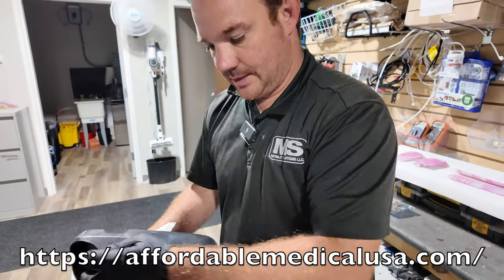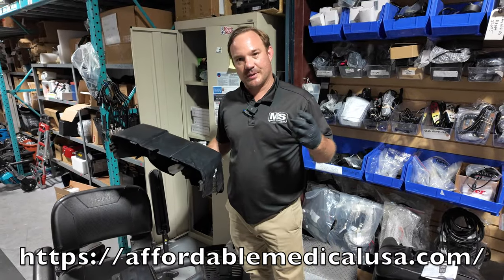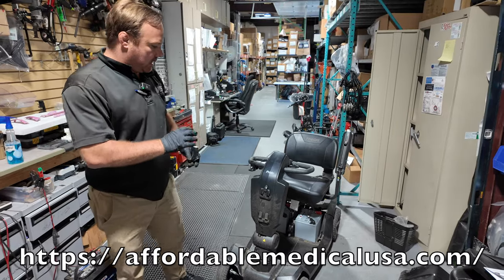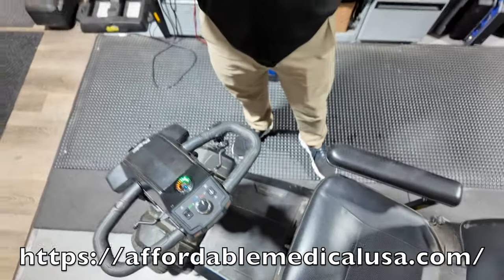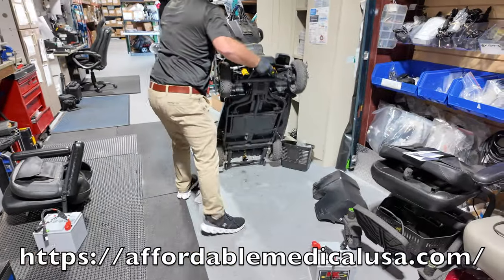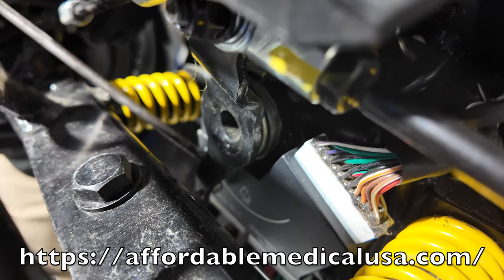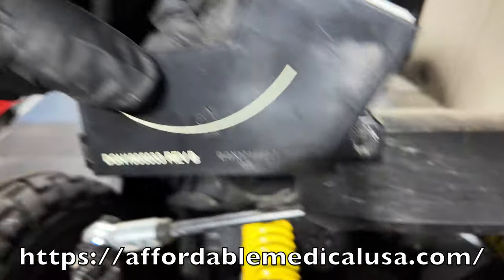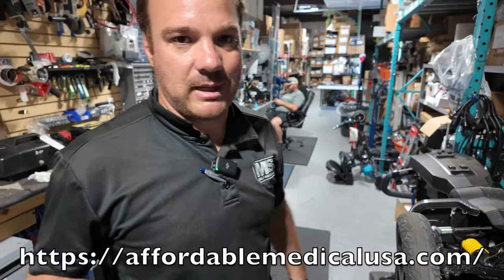Fixing Common Issues on the Pride ZT 10 Scooter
👉  Check out this repair on the Pride ZT 10. The speed wouldn't increase despite adjusting the settings.

Zero Turn 10 Features:

*New, improved ambient voltmeter
*Puddle light and USB charger
*Cupholder/storage
*Tiller adjustment lever
*Large front basket
*LED light package with turn signals front and back of scooter
*Comfort-Trac Suspension (CTS)
*Color option- Ocean Blue, Candy Apple Red, and Pearl White

The Zero Turn ZT10 4 wheel scooter has a max weight capacity of 400 lbs. The Zero Turn is fast with a maximum speed of up to 7 mph. With three-speed control you can adjust your speed when moving from indoors to outdoors. The Zero Turn features Prides patent pending, intelligent- turning, iTurn Technology. This feature provides 4- wheel stability with 3-wheel maneuverability. The ZT10 comes with the delta tiller with wraparound handles, storage/cup holder in the tiller, large front basket, and USB charging port.